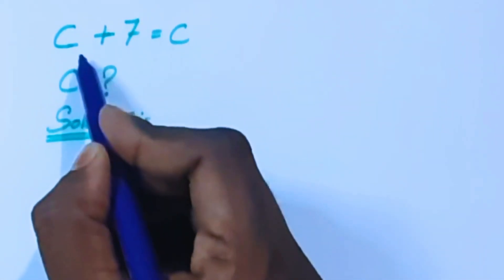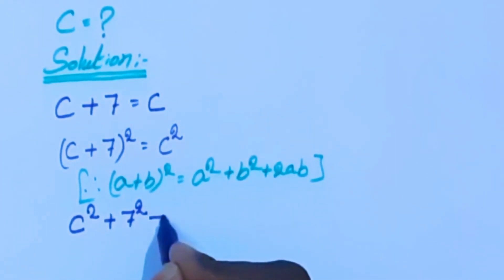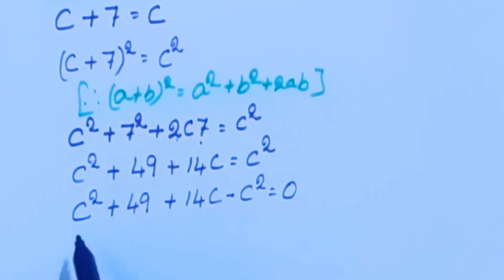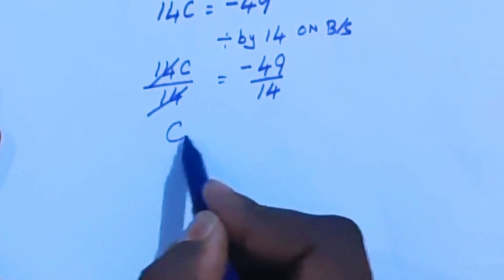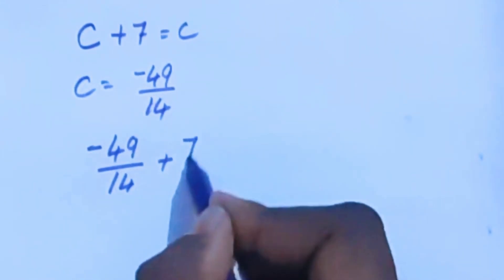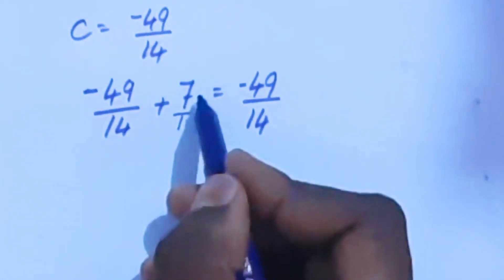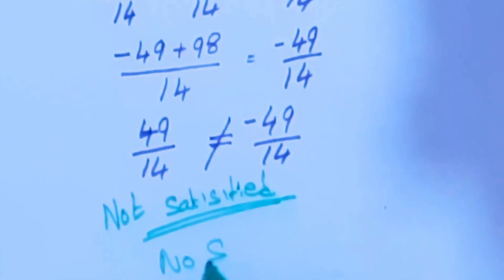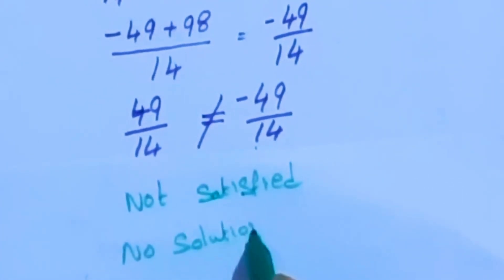Can You Solve This Japanese Olympiad Math Problem? | Full Solution Explained | Find 'c'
Japanese Olympiad mathematics problem will put your skills to the test! In this video, we fully solve the problem step by step and help you find the value of 'c'
japan math olympiad
hard math problem
math olympiad solution
find c math problem
math competition japan
olympiad mathematics
solve this math problem
japanese olympiad question
challenging math problem
advanced algebra problem
full math solution
math brain teaser
olympiad math challenge
high school math olympiad
tricky math question
math puzzle solve
olympiad level math
math problem walkthrough
japan math olympiad
hard math problem
math olympiad solution
math competition japan
olympiad mathematics
japanese olympiad question
challenging math problem
advanced algebra problem
full math solution
math brain teaser
olympiad math challenge
tricky math question
math puzzle solve
olympiad level math
math problem walkthrough
mathematical olympiad